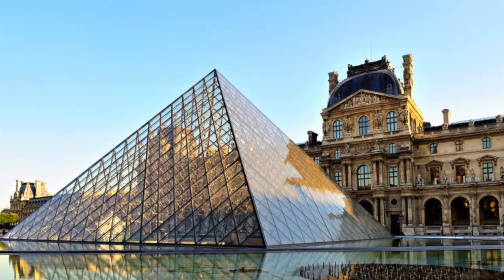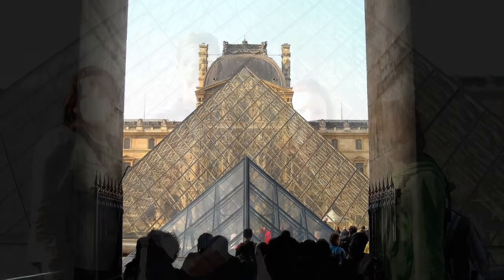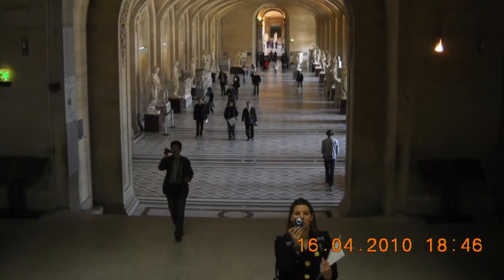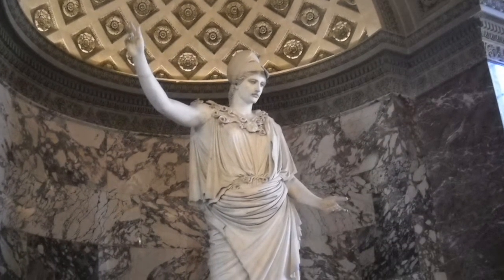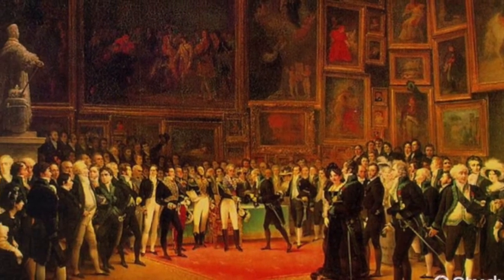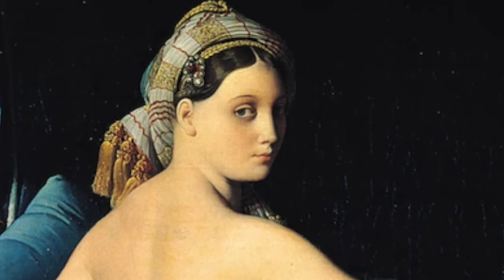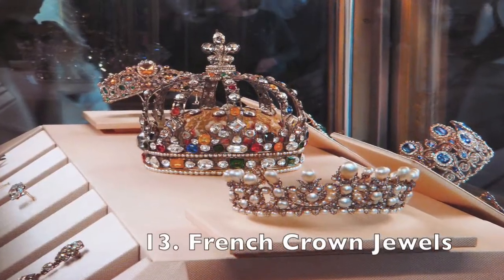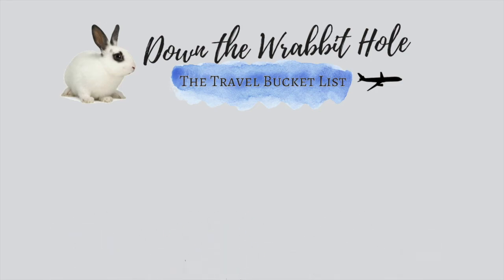Visiting the Louvre in Paris || Top 15 Things to See & Do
The Louvre Museum in Paris, France is possibly THE most famous art gallery in the world. It can be an overwhelming place, with over 65,000 square feet of permanent exhibit space. To help you navigate your way through the museum, I've highlighted my Top 15 things to see while at the Louvre.

Join Marti (and 23 junior high students) as they make their way through Paris' Louvre Museum and discover multiple prominent pieces of art, from the Mona Lisa, to the Venus de Milo, to the French Crown Jewels. Learn a little about art history as you explore the museum with "Down the Wrabbit Hole Travel".

Intro Credits:
Intro Video: